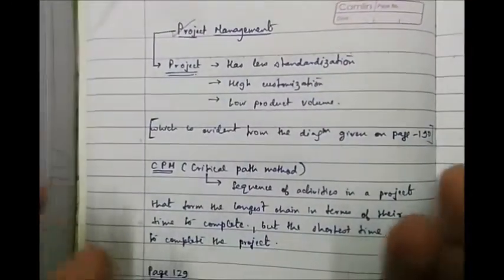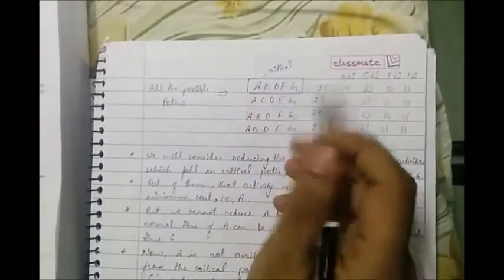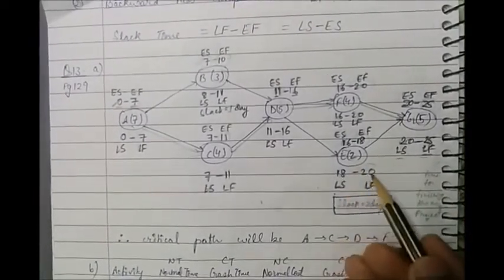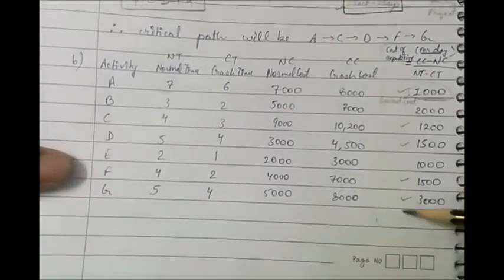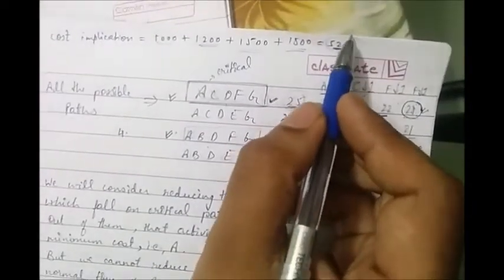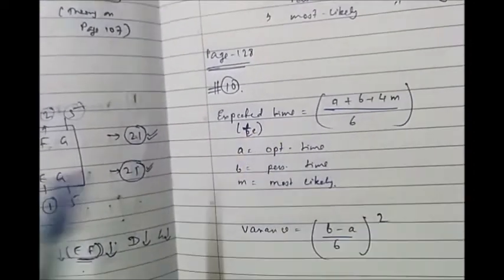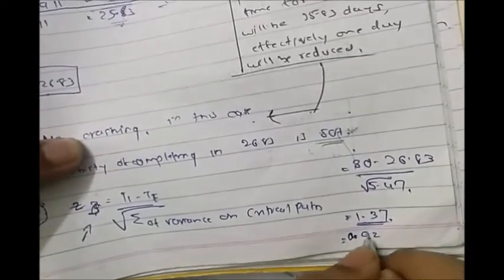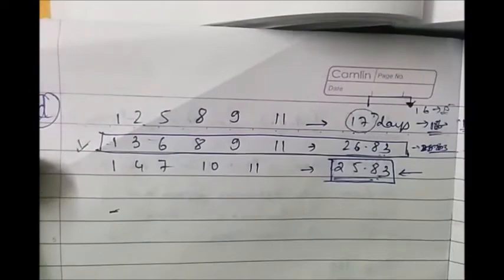Operations Management II_in term